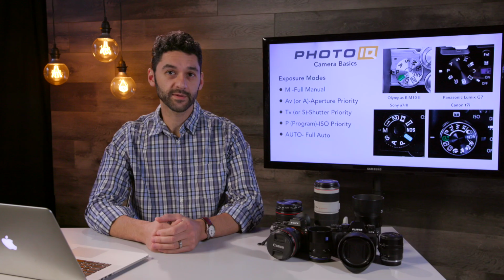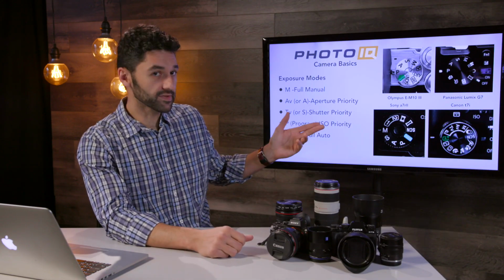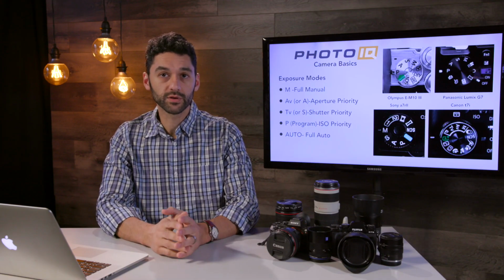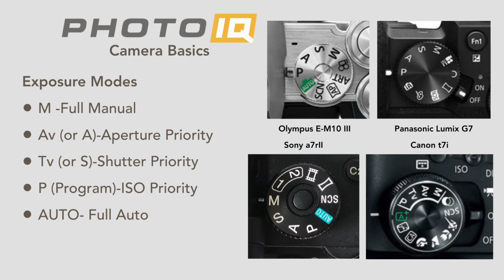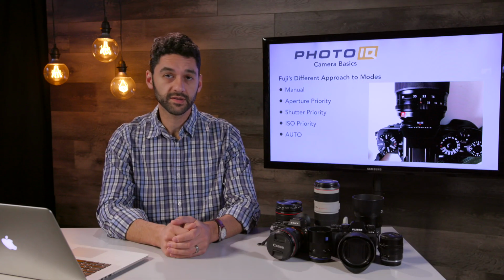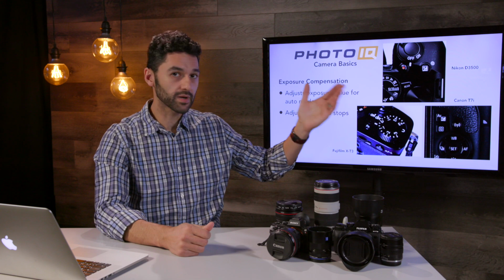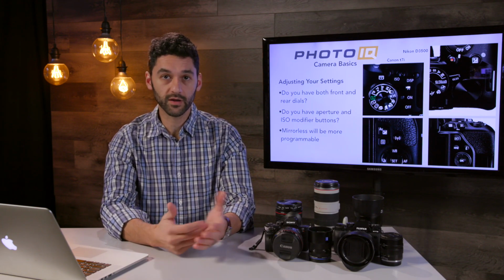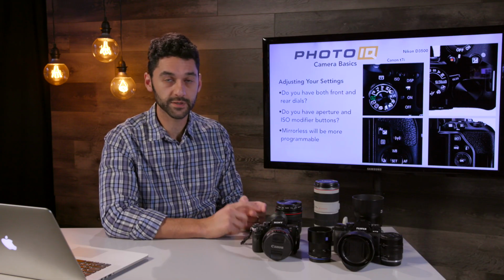Photo IQ- Unit 9 Camera Basics, "Exposure Modes"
In this unit we go in depth to discover what the different exposure modes do. We cover manual, aperture priority, shutter priority, program and full auto. We also discuss the exposure compensation dial and some of the different button layouts you may experience.

Time Codes
Mode Dial 0:37
Exposure Modes 3:25
Priority Modes 6:08
Intelligent Scene Modes 7:00
Fujifilm’s Different Approach 10:12
Exposure Compensation 12:33
Adjusting Your Settings 15:14

Terminology reference list
Stop: A halving, or doubling of light. I.e. 1 stop more of light is double the amount of light.
Shutter Speed: How fast the shutter opens and closes, exposing light to the sensor. Measured in stops.
Aperture: The iris of the lens. Measured in stops, referred to as f-stops.
Viewfinder: The eye cup you look in to see the image as opposed to using the live-view screen back on some cameras.
Field of view: The viewable area of a lens.
Lens Millimeters: The MM of a lens is a reference to how wide or tight its field of view is. The SMALLER the number the wider the view. I.e. 24mm is wider than 50mm.
Full Frame: A 35mm film sized sensor.
Cropped frame, or cropped sensor: A smaller sized sensor, either Micro Four Thirds or APS-C. These smaller sensors only see the inner portion of the image so therefore they are cropping off the rest.
About the Camera Basics Module
In this full featured course students will start at the beginning, assuming no prior knowledge. This is not a typical lightweight tutorial. This is equivalent to an 8 week in person course. Camera Basics focuses on the features, terminology and function of the camera, lenses and associated accessories like tripods, cleaning kits and battery grips. We will learn to identify the brand, platform and sensor format of your camera. You'll even learn an easy way to calculate your "crop factor" to easily compare different formats. Don't worry, it's all explained! We’ll identify and learn how to use all the controls available to you to achieve proper exposure and color. Did you ever get really blue images? Learn why! You’ll understand how to change and customize your camera strap, tripod plate types, accessories and flashes. That might not seem relevant but it can really make or break your photography experience. And without a good strap, I really do mean it can "break" it.

We’ll cover the exposure triangle how to easily translate it to learn proper exposure using our aperture, ISO and shutter speed. You'll get plenty of visual examples to demonstrate what happens with each setting. We’ll cover autofocus modes, metering modes, depth of field, how and when to use a tripod, shutter modes and much more. Any brand of camera can be used to follow along with this course and if you don’t yet own a camera this will be a great way to know what you’re doing before acquiring one because I'll cover different brands. Or, you can take my Camera Buying Guide course to research the different brands.